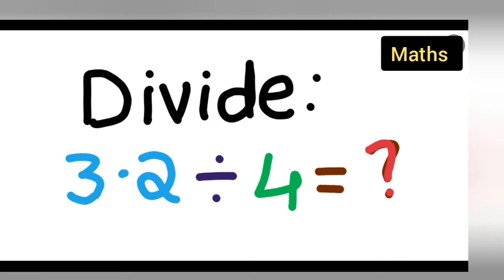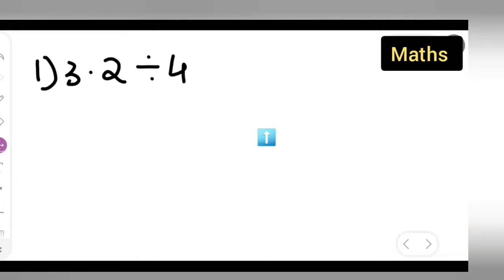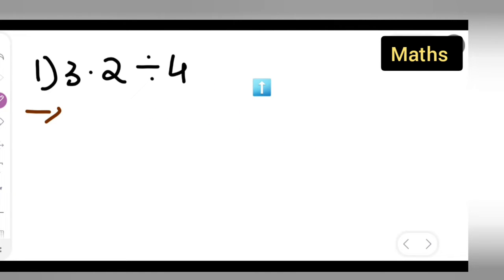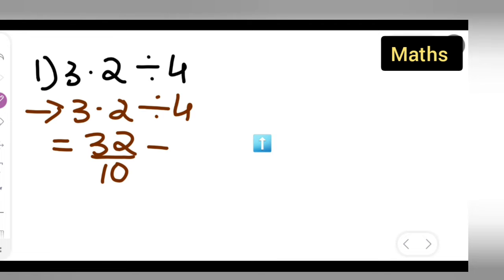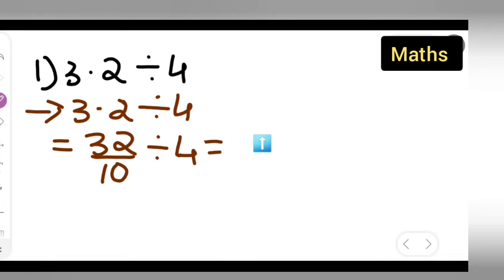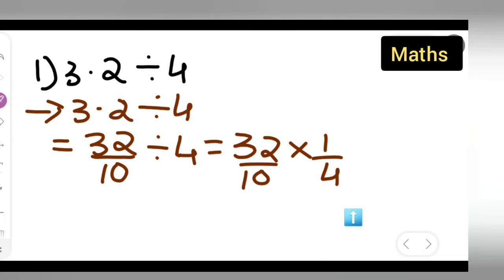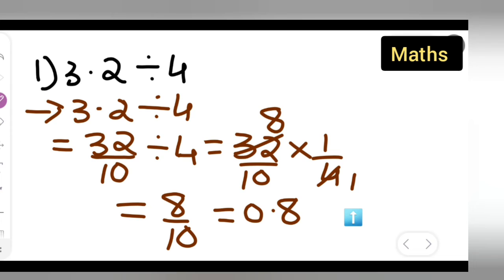divide 3.2 ÷ 4 | how to divide 3.2 ÷ 4